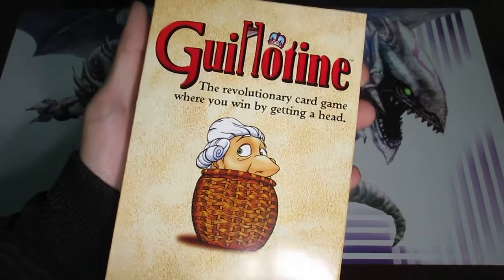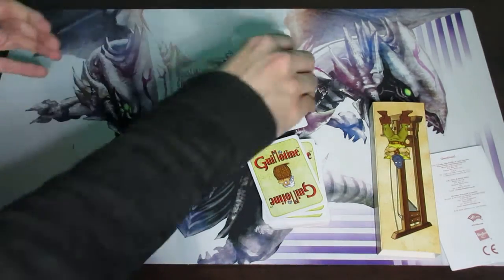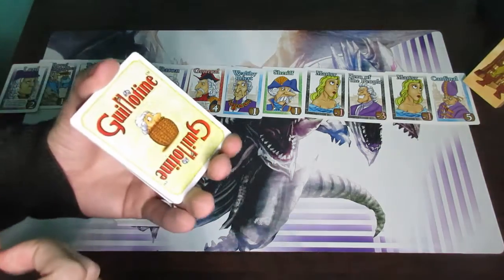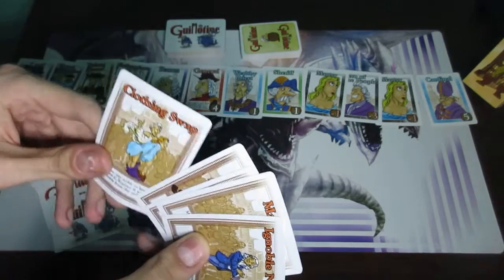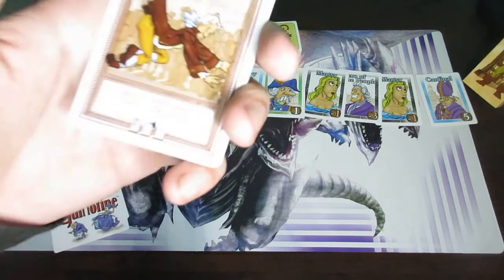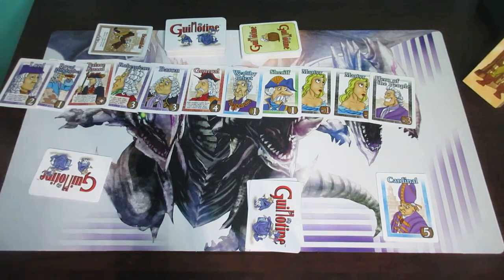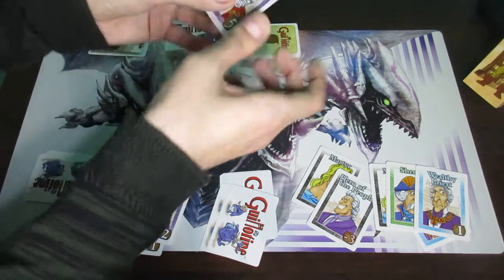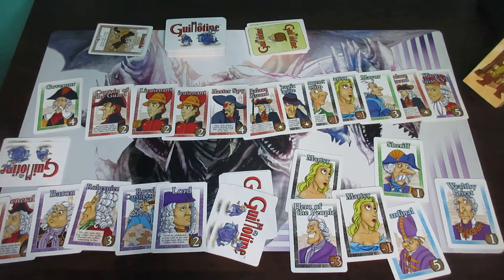HOW TO PLAY GUILLOTINE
HOW TO PLAY GUILLOTINE - This video serves as a tutorial on how to play Guillotine. It's a quicker and faster styled card game.